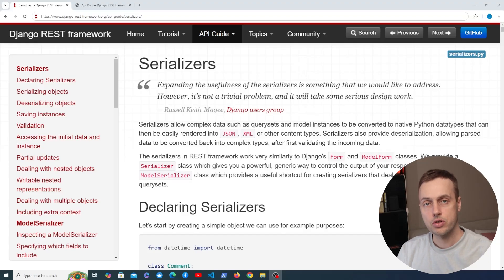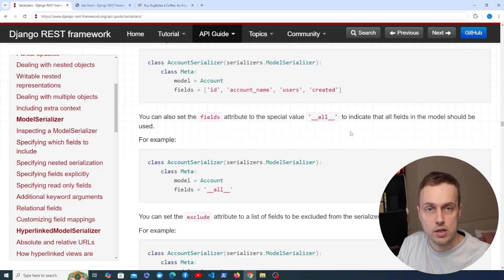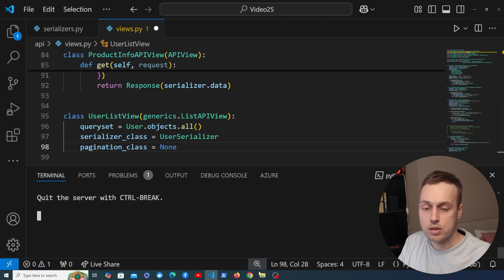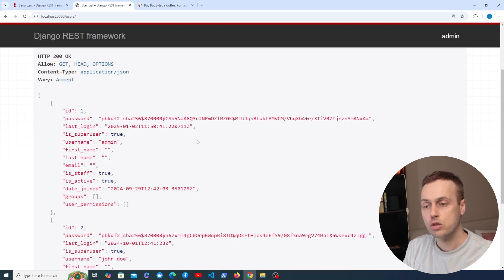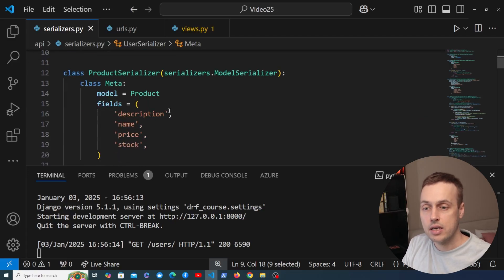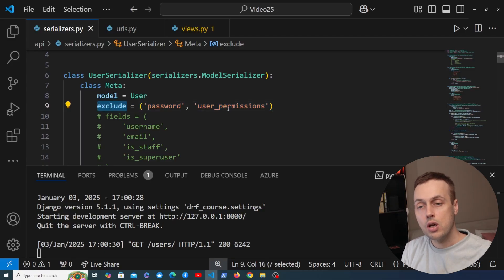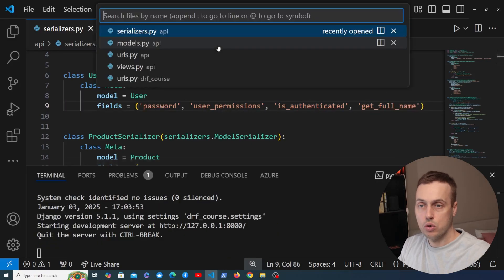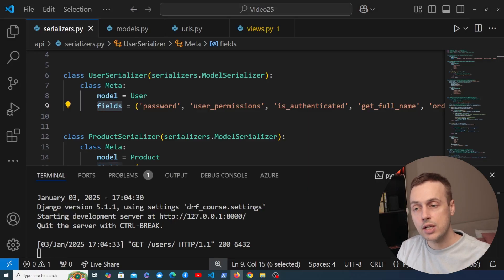ModelSerializer Fields - Best Practices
In this video, we'll learn some best practices for specifying the fields to be used in a ModelSerializer.